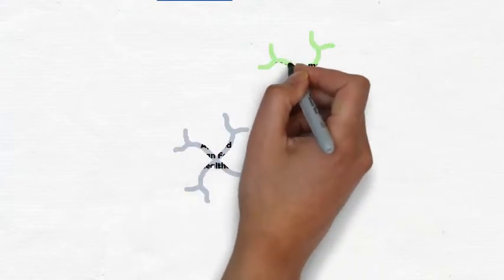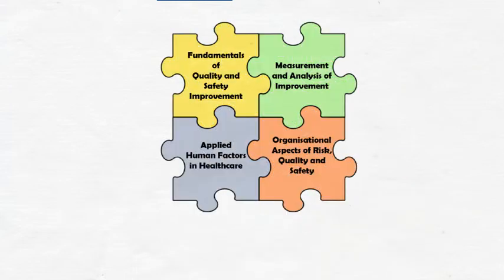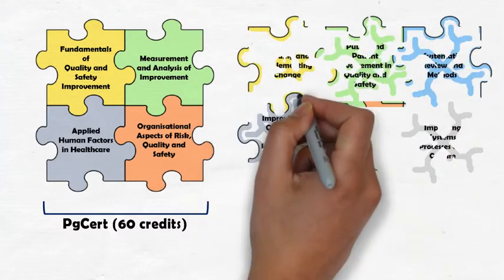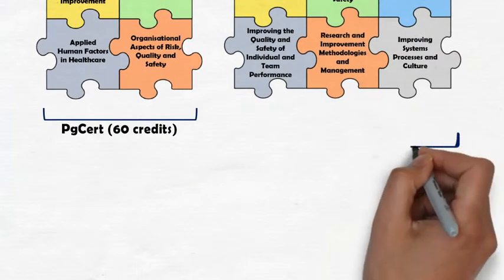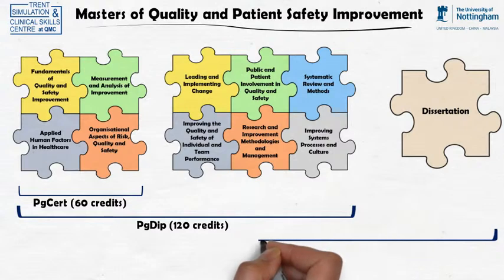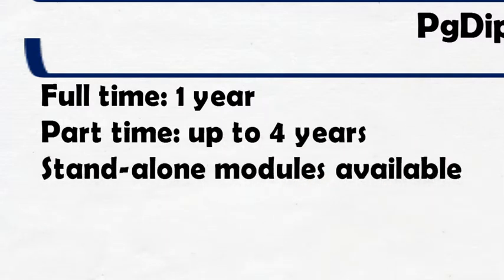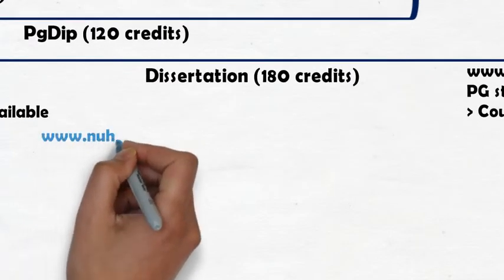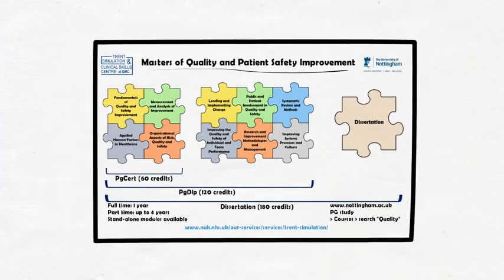Masters in Quality and Patient Safety Improvement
TSCSC is working collaboratively with the University of Nottingham to bring this new Masters in Quality and Patient Safety Improvement

This podcast provides you with a quick overview of the MSc

To find out more please follow the link to the TSCSC homepage or have a look at the University of Nottingham link: